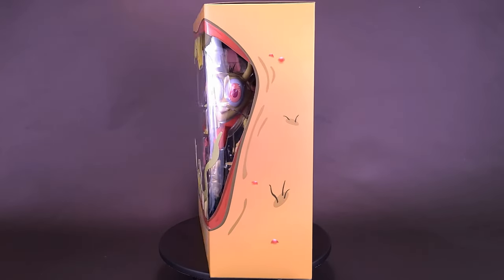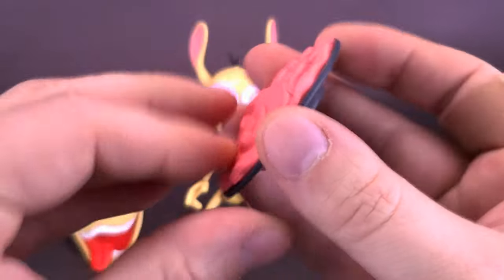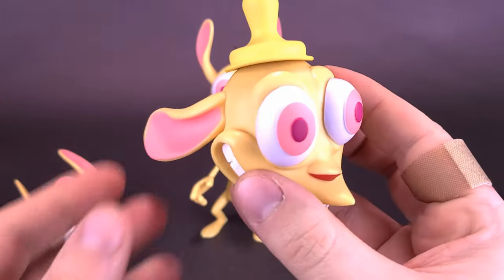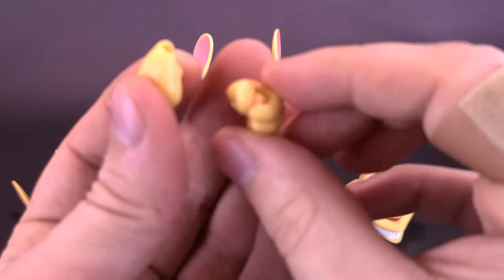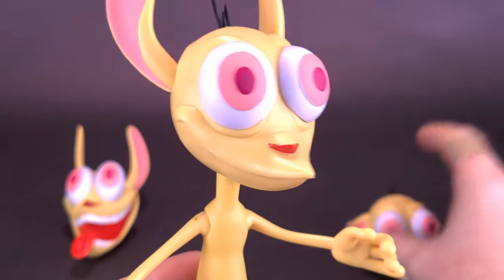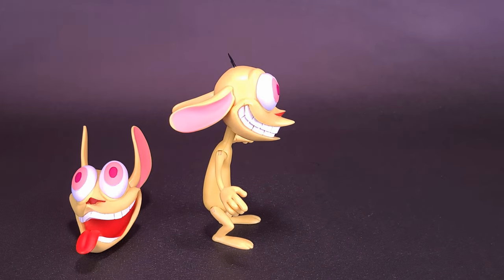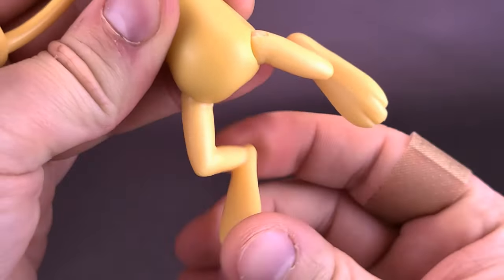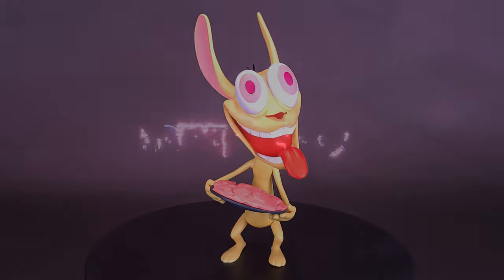Super7 Ren and Stimpy Ultimates Ren Hoek Figure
Dahhm Life
Rob K.
Dǝvᴉous Assᴉstɐnt

Francisco

6975 Meadowvale Town Centre Circle
Suite #196
Mississauga, Ontario Canada
L5N 2V7